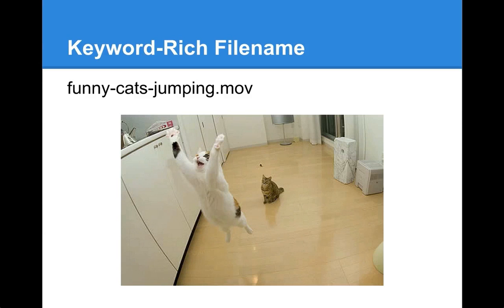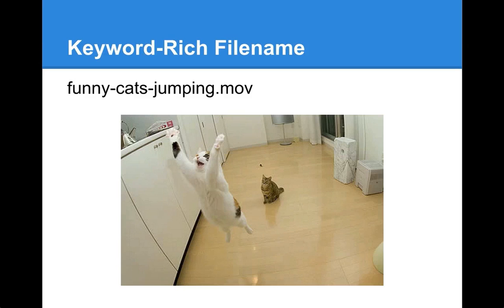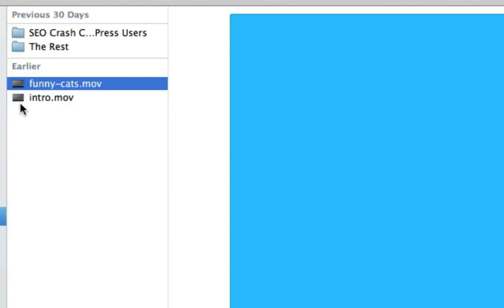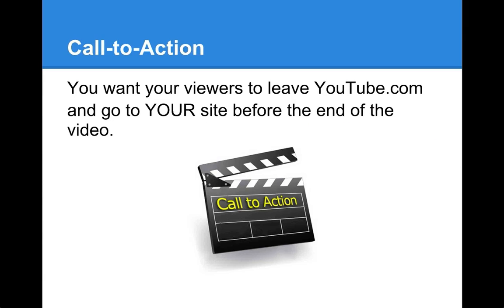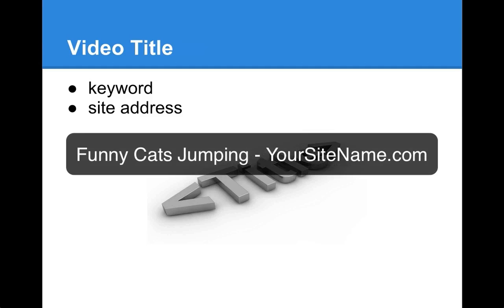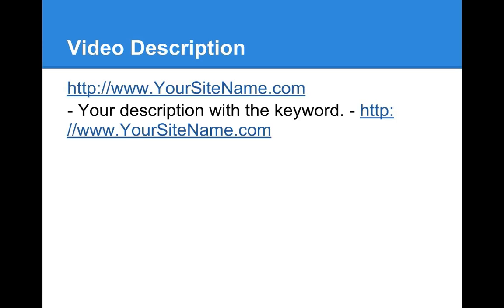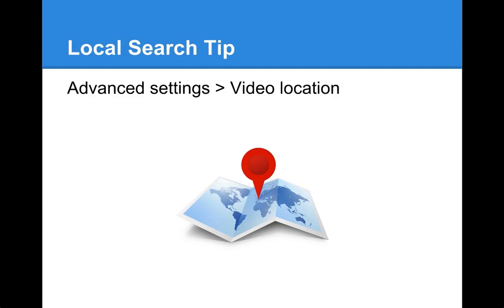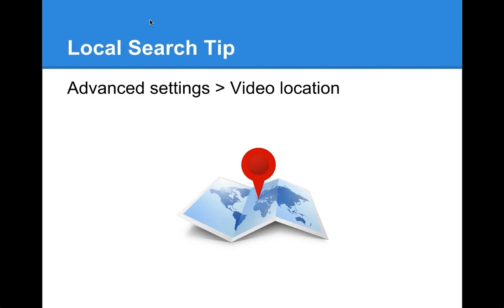Video SEO - WebDesy.com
In our day and age, people take it for granted that you should have a video on your site. Most startups that emerge now have explainer videos on their homepages. Plus many bloggers create all sorts of video tutorials that show either how to work with their products or services. Google really likes pages with different types of content, such as text, imagery and video. Though WordPress made it really easy to add your YouTube videos, you still need to do a thing or two to your video to make sure that it does its best. Since YouTube.com is the most affordable and well-known video platform, you need to know how to optimize videos on this service first and foremost.

Just like in the case with images, Google simply can’t figure out what’s in your video. That’s why you need to provide it with as many “hints” as possible. And by hints I mean places where you can explicitly mention your keyword.

First off, you need to create a video that you want to upload to your YouTube.com account. Be sure to name it so that it contains your keyword. If you optimize your post for “funny cats”, you may want to name your video “funny-cats-jumping” or something like that. You should use dashes to separate words in your video filename. Having that done, you can just go to YouTube.com and upload your video.

The brutal truth is that you want your viewers to leave YouTube and go to your site before the video they’re watching is over. Otherwise they’ll most likely be distracted by related videos that pop up in the end of yours. So you want to use a convincing call-to-action somewhere in your video. Back in the day, you could just incentivize your viewers to go to your site by saying that they need to enter your site URL in their browser or just click the link in the description beneath. The good news is that YouTube enabled putting links right in your videos. So, now you can add a link right in your video as a clickable annotation and ask the user to click it. As simple as that. Click this link to see how.

As a rule of thumb, your video title should contain the actual name of your video and your site’s URL (brand name) in the very end. You want to do that for better video SEO results and so that people know what the video is all about, who created the video and where they need to go if they want more. You also need to make sure that the title of your video contains your keyword. Getting back to our funny cats example. The YouTube title of such a video could look something along the lines of “Funny Cats Jumping – YourSiteName.com”. As you can see, it contains both your keyword and site address for boosting exposure.

That’s another place where you definitely need to use both your keyword and site address. You can do it in the following format – Your description with the keyword. Let me break it down for you just a bit. In the very beginning and end, I used my site’s URL so that the user can check out my site either before reading the description (if my video was convincing enough and he or she just wants to see my site now) or after… so that they can still click the link after reading my description.

Note: be sure to use http:// before your site’s URL in description. Otherwise it’ll just be plain text rather than a clickable link.

What’s more, you need to use your keyword in the tags section under your YouTube video. It’ll help YouTube to put your video in the right category and users will able to find your video more easily. Other than the actual keyword, you also want to mention your brand. Plus you should mention your competitor’s brand name so that your video thumbnails are displayed in the end of their YouTube vids.

In case you want to rank high with your video in local search, you also need to specify the location that your video was recorded at. You can do it in the Advanced settings section. You just need to specify your physical address in the Video location text field. You can either find your location on the map or just type it in. Since most Google searches are local ones, you don’t really want to miss out on the chance to get more exposure to your local folks.

Links:
Blog post with the video on WebDesy.com:
WebDesy.com Homepage:

The channel is all about making SEO visual. There's are lots of SEOs or inbound marketers out there who are having a hard time figuring out how to build or earn links for their respected sites. This channel will make it obvious and easy to follow.